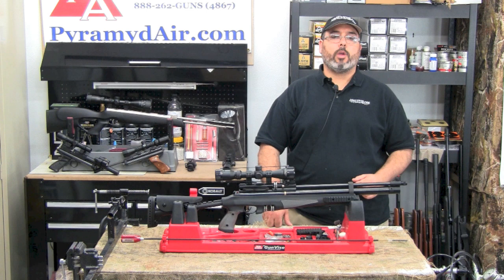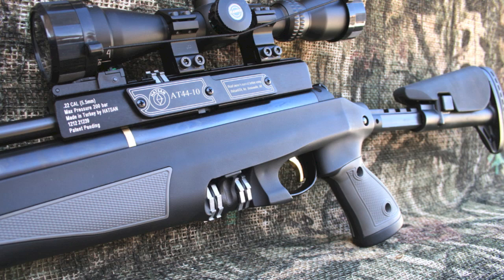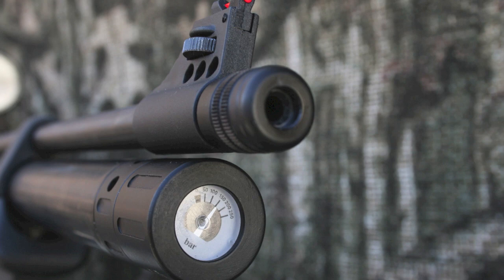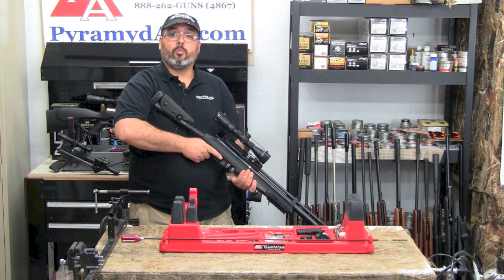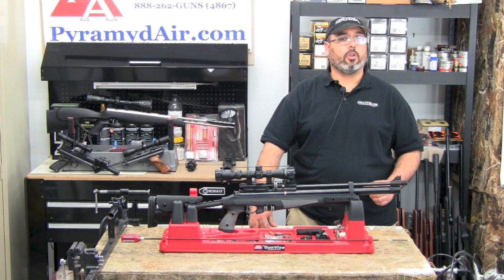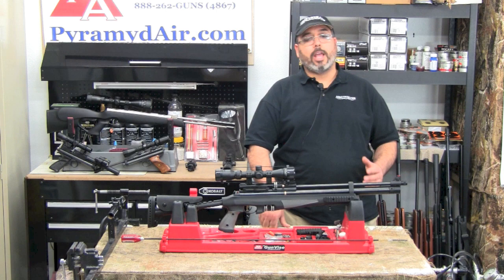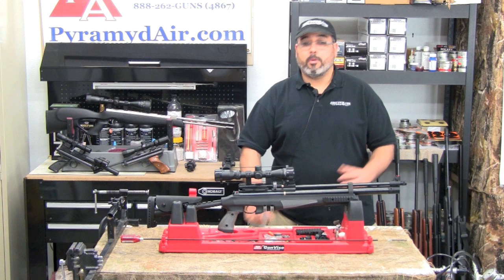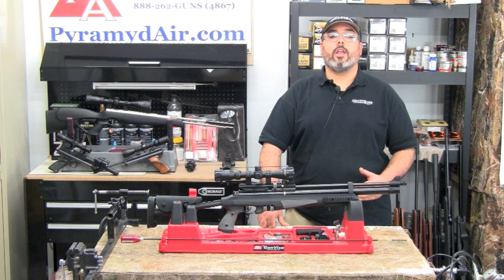Hatsan AT44 Tactical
Please scroll down to learn more about the products used in this video.

The Hatsan AT44 Tactical is a brand new member to the AT44 Series of Hatsan guns. It takes the best of what's "tactical" about airguns and puts it into a compact, power, and extremely accurate package.

You'll want to watch the video to learn more!